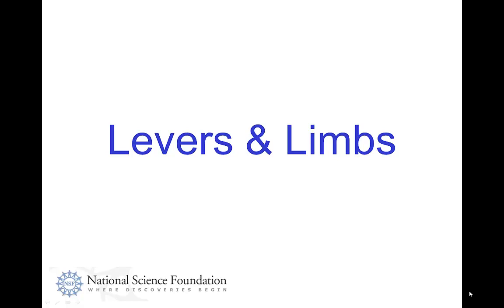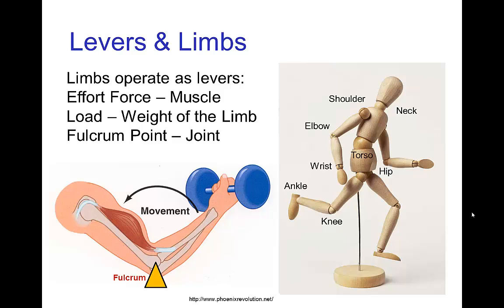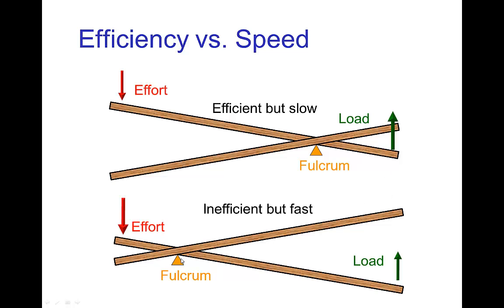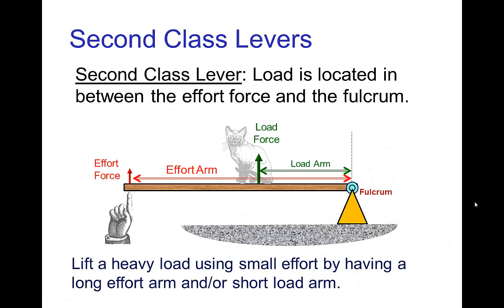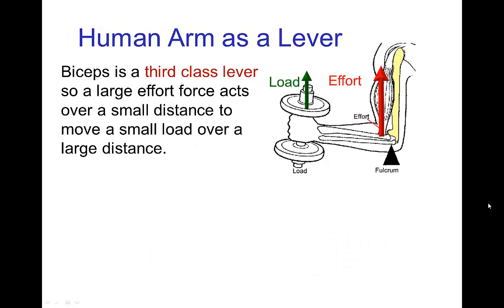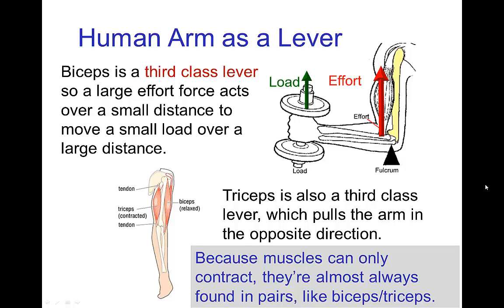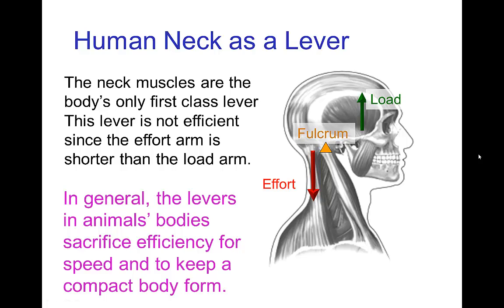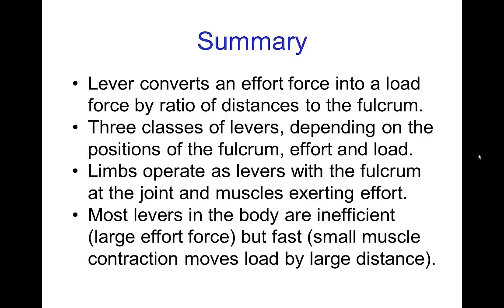Levers & Limbs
Video tutorial on Levers and Limbs as applied to animation.